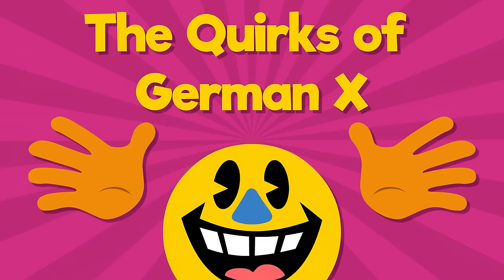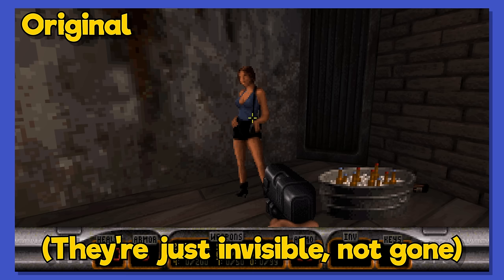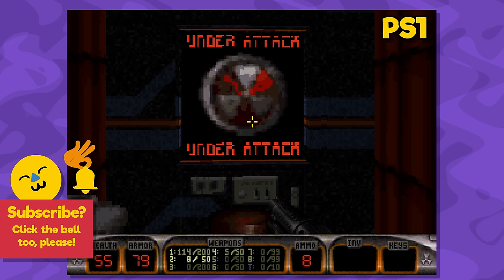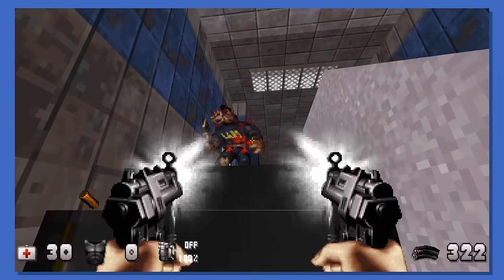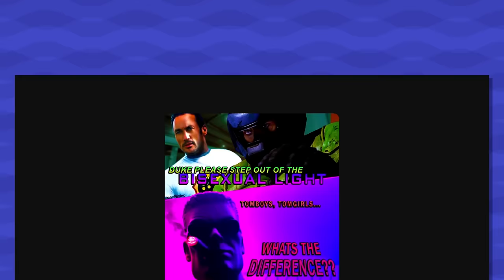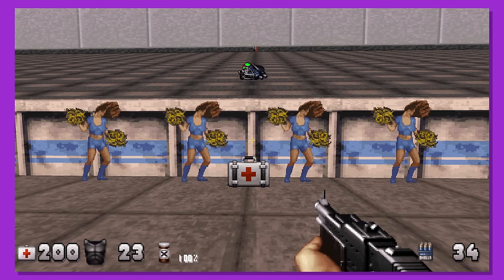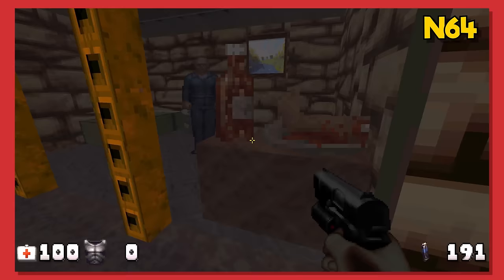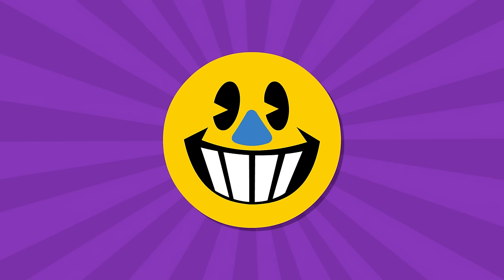The Quirks of Duke Nukem 3D's Censored Ports (DOS, PS1, N64)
Sex, drugs and violence - the essence of Duke Nukem, and exactly what censors are afraid of.
So, let's take a look at the treatment of his most famous outing: Duke Nukem 3D.

♫Sounds:
From Duke Nukem 3D, ripped by Ultimecia (uploaded to Sounds-Resource.com)

Thanks for bashin' that butt.

0:00 Intro & 20th Anniversary World Tour Edition
2:18 Australian "Port"
5:13 Japanese PS1 Port
10:42 Nintendo 64 Port
24:42 Conclusion